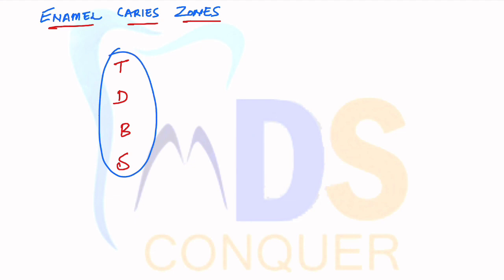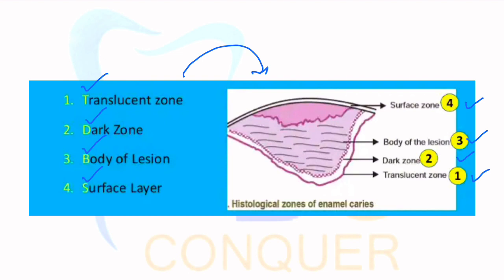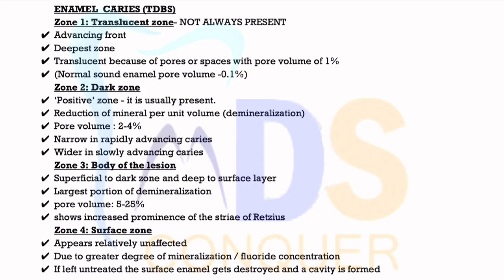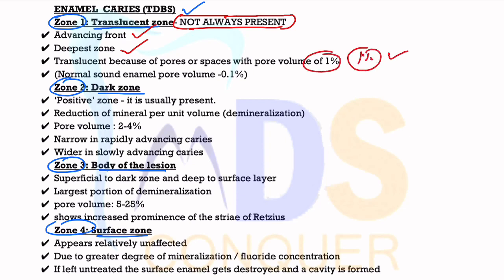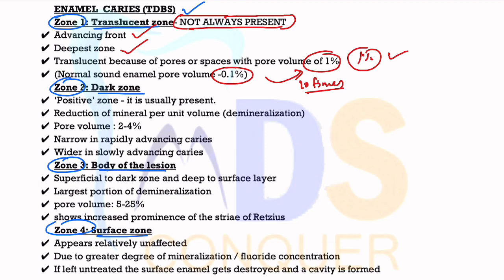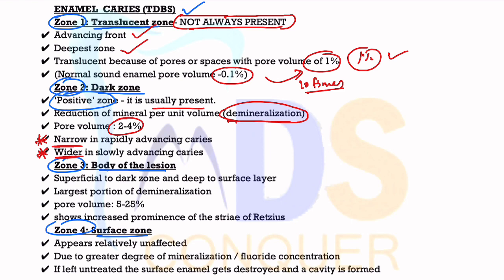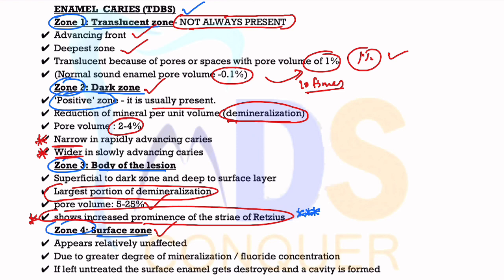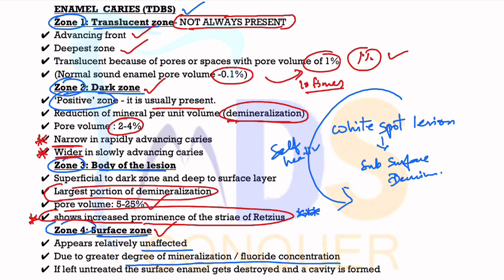HISTOLOGICAL ZONES OF ENAMEL CARIES NEET MDS & INICET || 3rd BDS || ORAL PATHOLOGY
Hello viewers,
Here I'm back with a new video.

HISTOLOGICAL ZONES OF ENAMEL CARIES